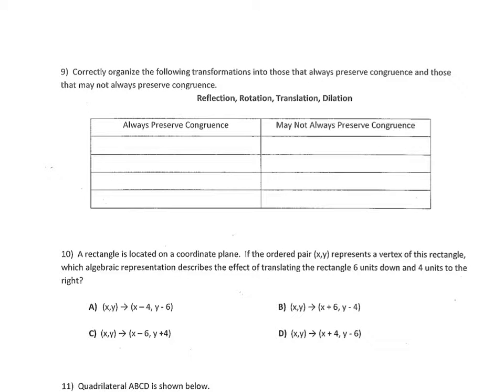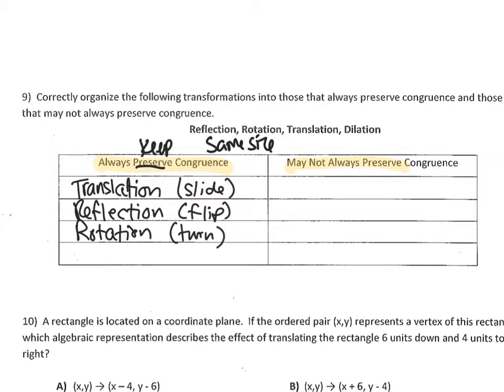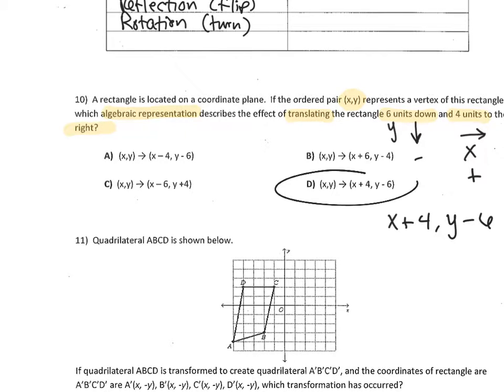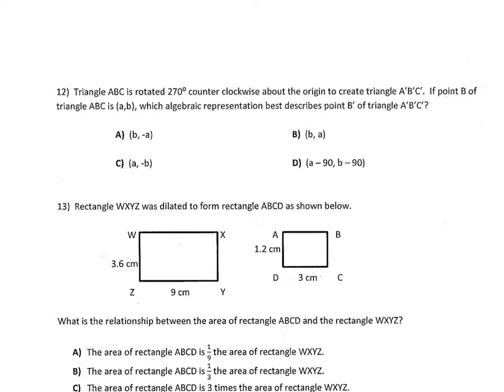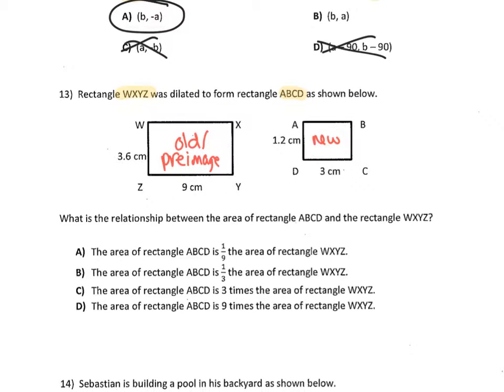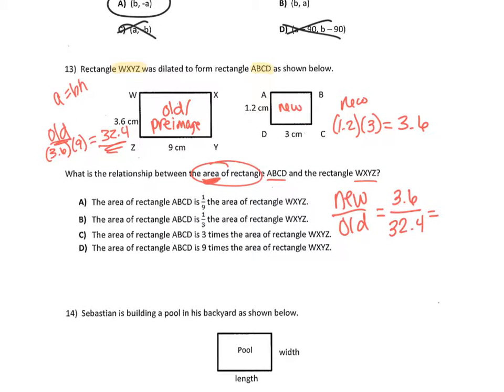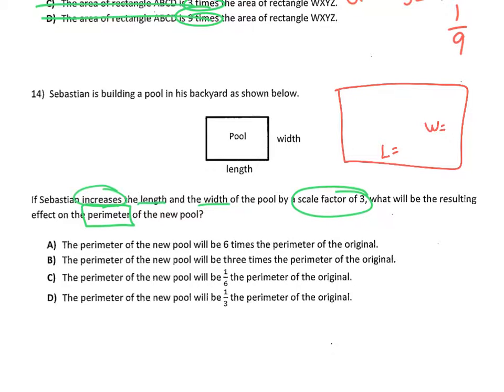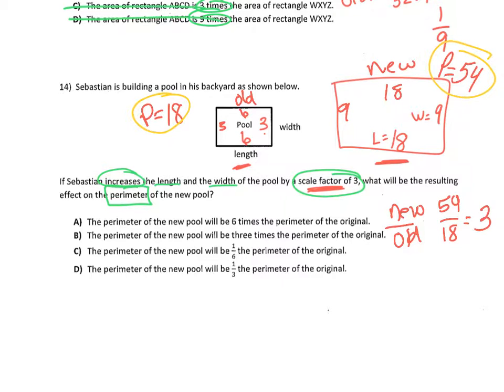unit 7 review PART 3